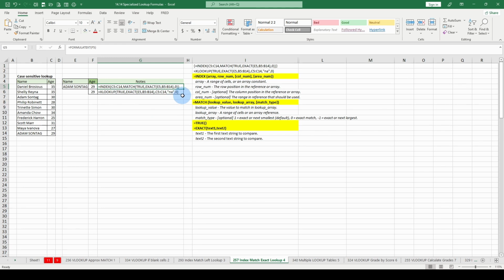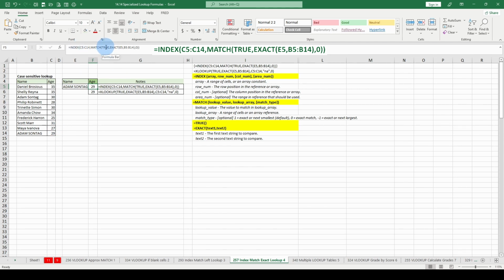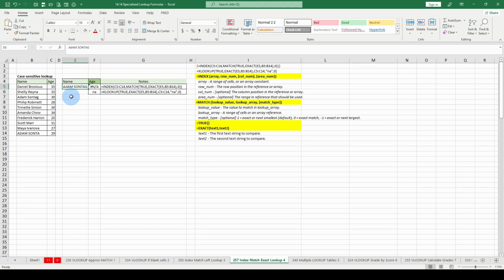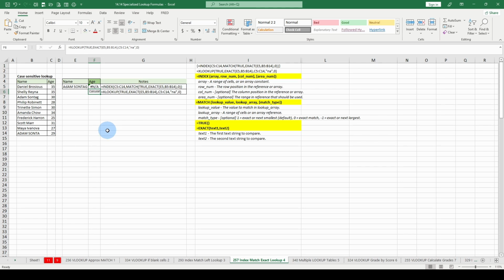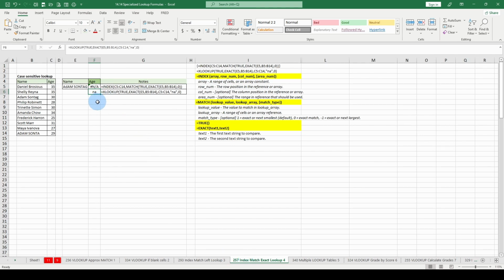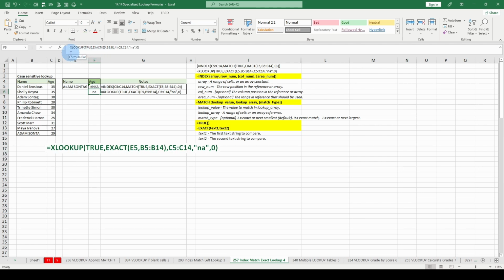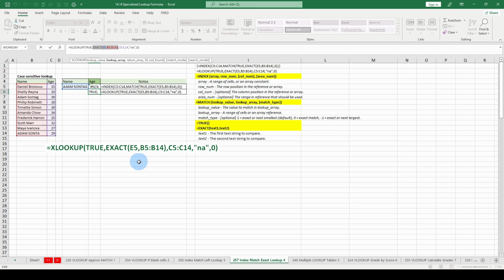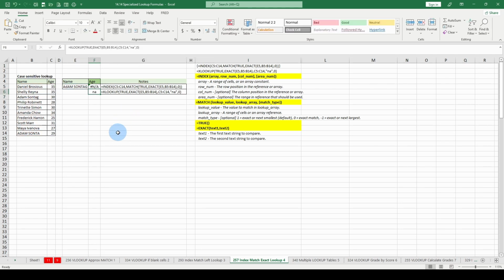Why Most Excel Users Get Lookup Formulas Wrong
Think you know how to search data in Excel?Learn how to retrieve the exact data you need—without wasting time or second-guessing your logic.

This Excel video teaches you two methods to search and retrieve data accurately.

In the first method, you use a formula that combines INDEX and MATCH functions to find a value within a specific range based on a condition.

It looks for an exact match of a value in a range and returns the corresponding value from another range.

The second method introduces the XLOOKUP function, which also employs INDEX and MATCH to find a value based on a condition.

It's like searching for something in a list and getting information related to it. Just remember, these methods work well if there's an exact match; otherwise, they might give an error.